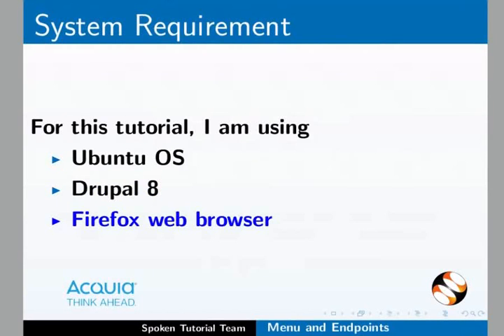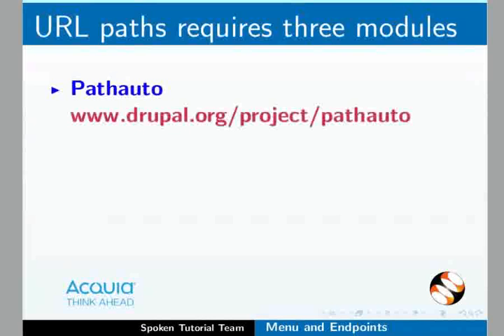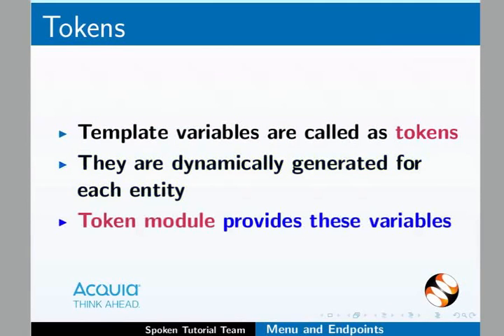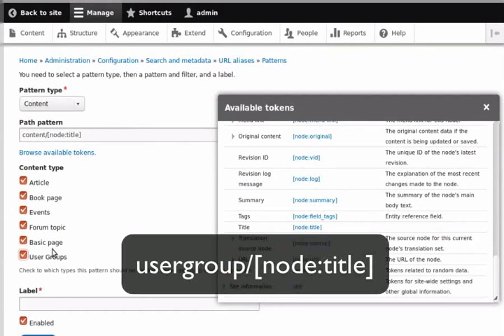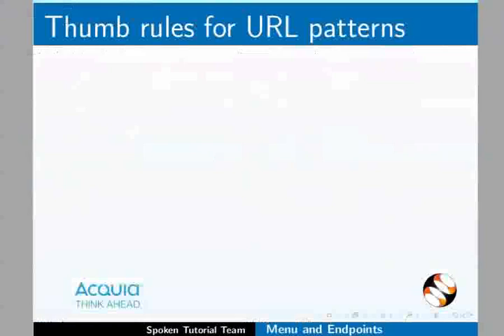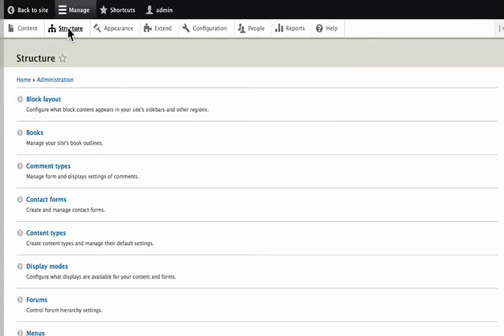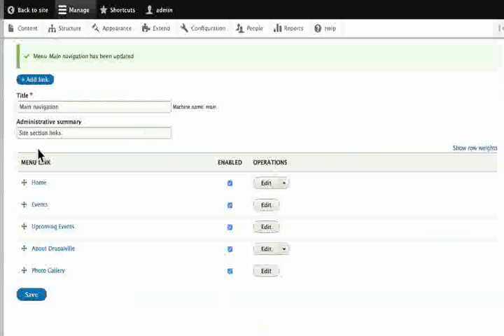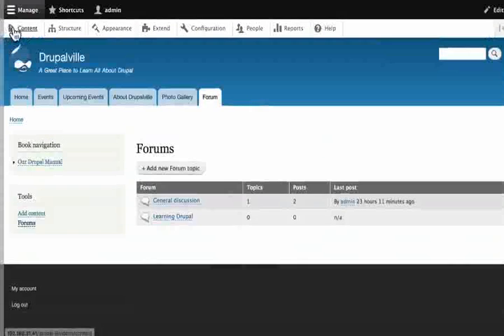Menu and Endpoints - English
- Installing pathauto module
- Setting up URL patterns
- Explaining endpoints
- Creating URL aliases
- Creating sub menus
- Creating a menu link